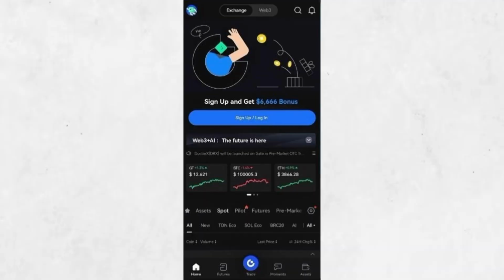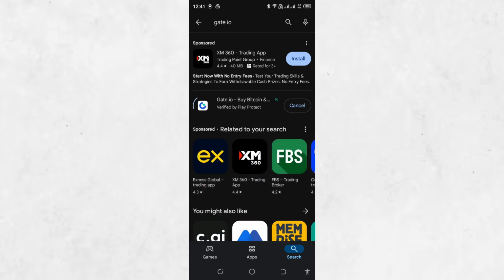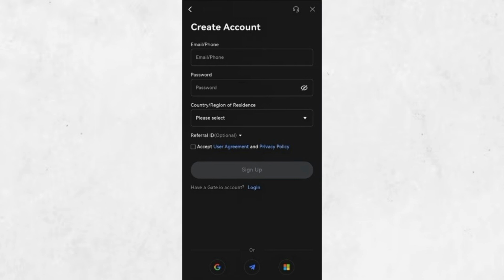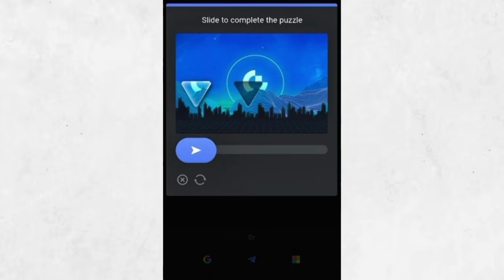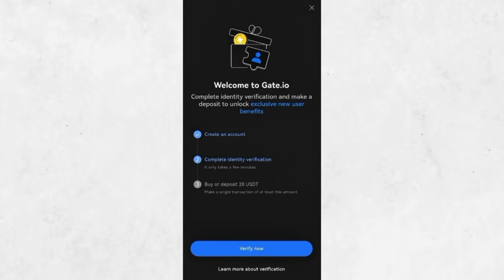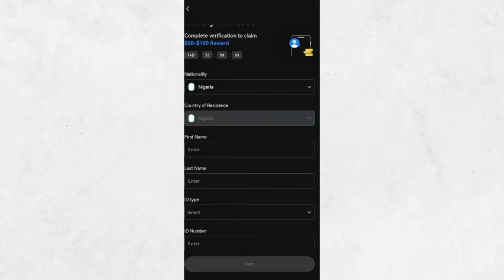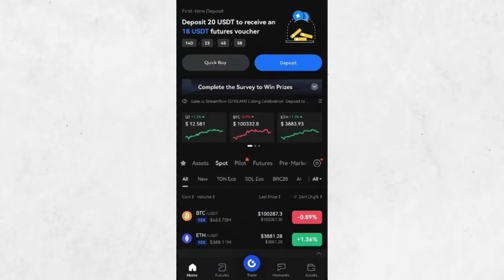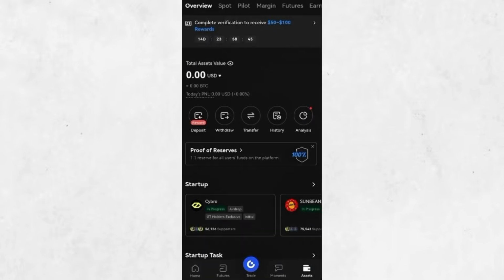How to Create a Gate.io Account (2026)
Learn how to create a Gate.io account with this easy step-by-step guide. Discover how to register, verify your identity, and start trading on one of the leading cryptocurrency exchanges. Perfect for beginners looking to join the crypto world.